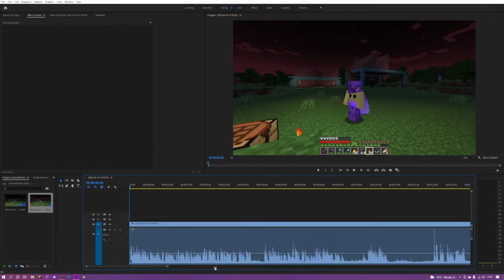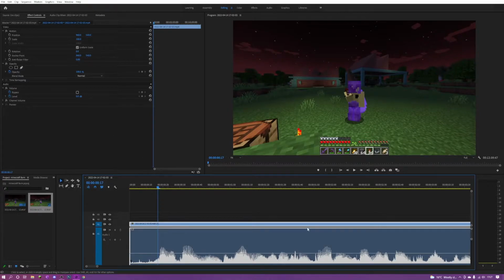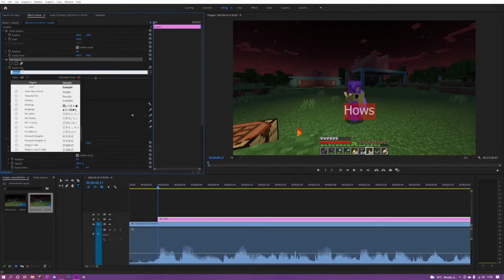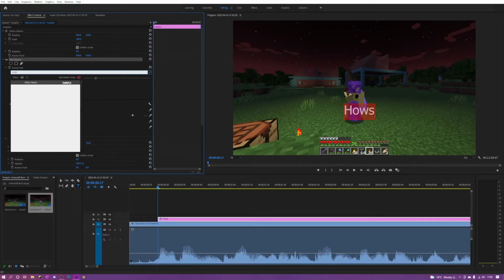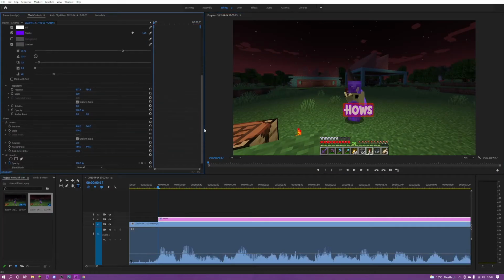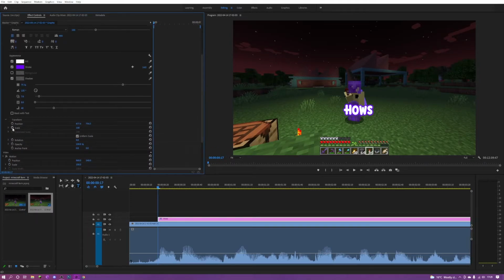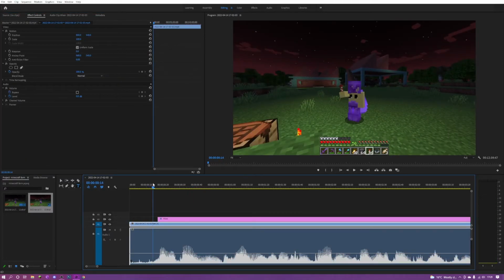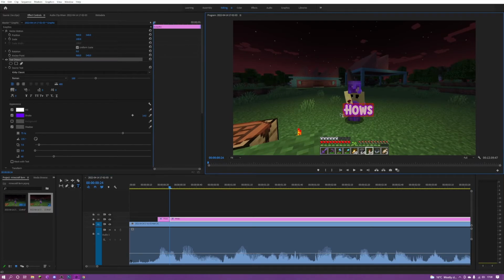How To Easily Edit Gaming Subtitles in Premiere Pro - Pop in Text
Here is a quick tutorial on a simple way to add in subtitles on gaming videos which I use for my Minecraft content and it works wonders on Premiere Pro!
Let me know what other editing tips you would like to see me make for gaming videos as I am really enjoying learning lots of different editing techniques and I still have so much to improve on so this series can also really help me become better at video creation :)

Here is my Twitch if you want to come chat

Welcome to my Minecraft channel where I post a lot of content on what my friends and I have been doing on our survival world as well as covering other topics based on Minecraft.